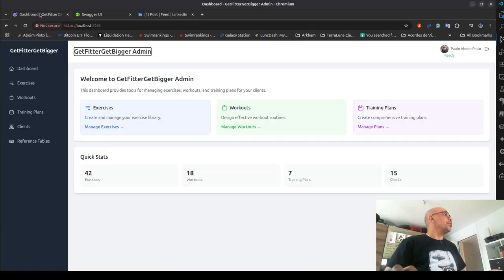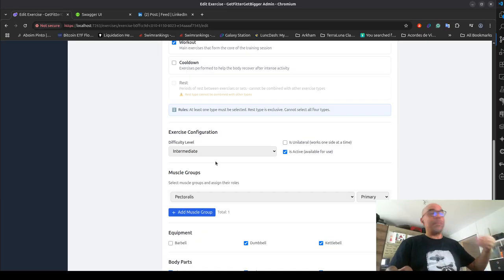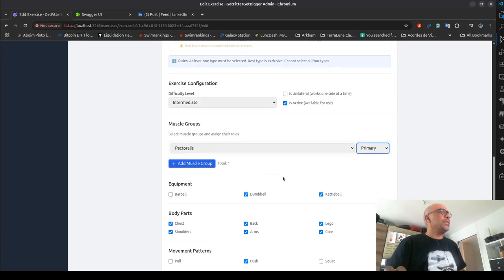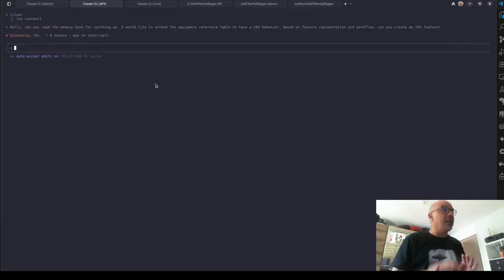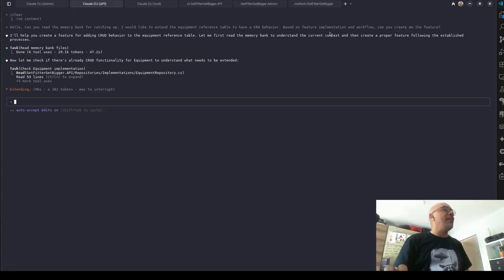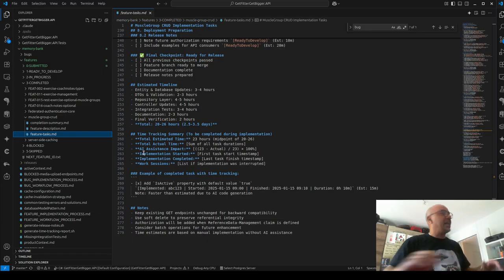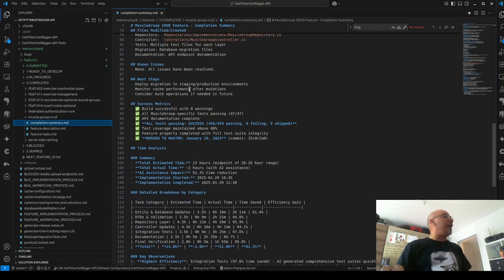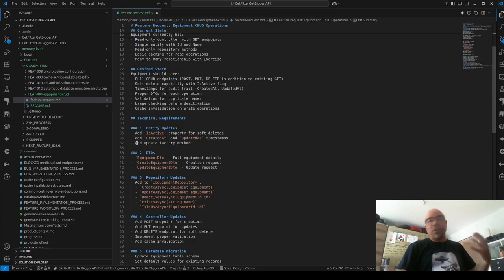VibeCoding like a champ: Building a Fitness App with AI CRUD Reference Tables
Welcome back to my VibeCoding series! In this video, I continue my journey of building a fitness application with the help of the AI model, Claude.

Join me as I implement CRUD (Create, Read, Update, Delete) functionality for reference tables, such as 'muscle groups' and 'equipment'. I'll walk you through my predefined workflow that ensures consistent and high-quality output from the AI, even with the non-deterministic nature of LLMs.

What you'll see in this video:

A walkthrough of the fitness application and its current features. [00:48]

My process for updating reference tables to allow for new entries. [02:29]

How I use a predefined workflow to get the best results from the AI. [05:50]

A feature request generated by the AI that outlines the tasks for the new functionality. [08:44]

A summary of the AI's performance, showcasing a massive improvement in efficiency and quality. [11:28]